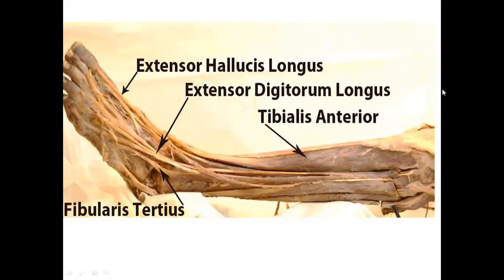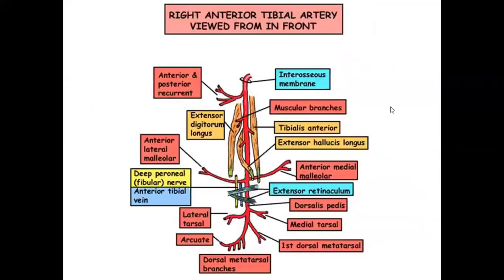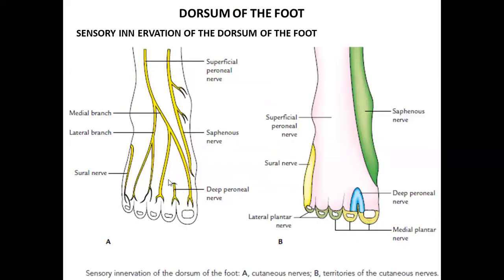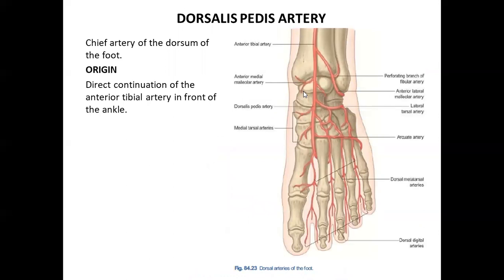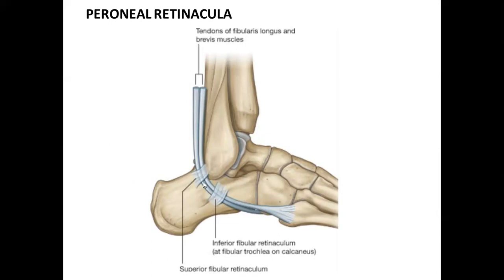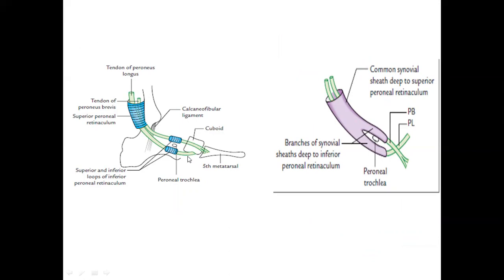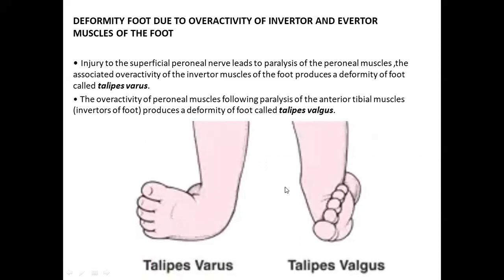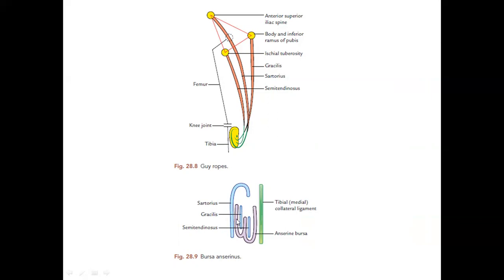LATERAL AND MEDIAL COMPARTMENT OF LEG